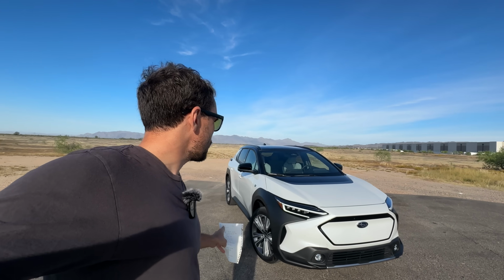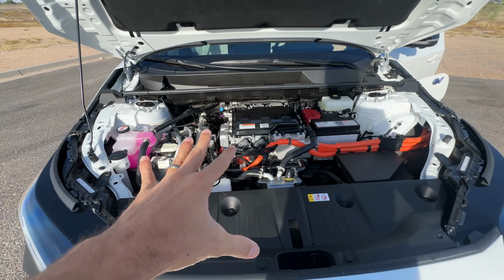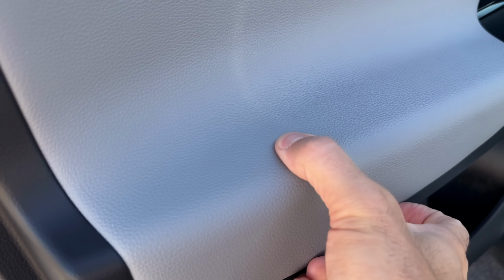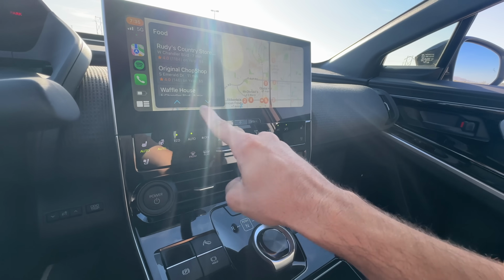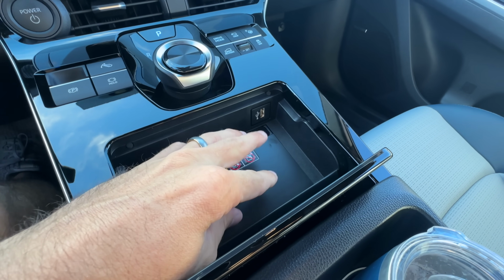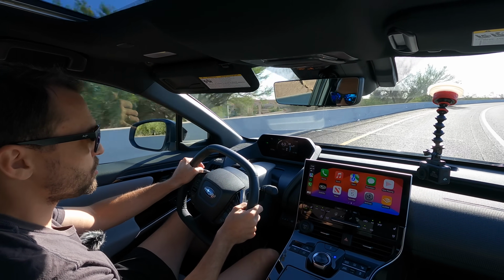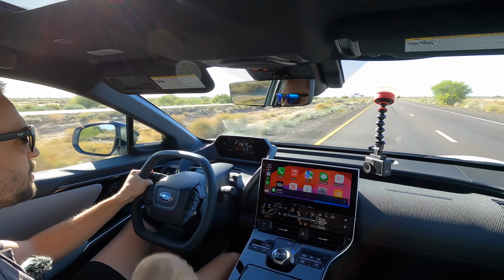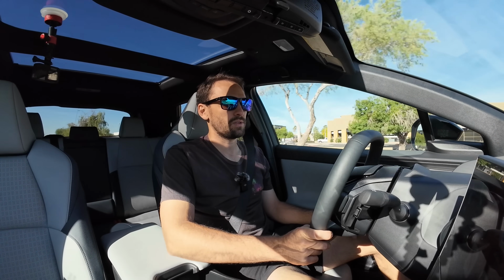Subaru Gave me Their Fully Electric Solterra for a week - This is the good and bad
3D Mats: Save with code: GJEEBS3D10 or GJEEBS3D40 for Premier

Order through there so we both receive credits!

► Save 25% @ Hydrosilex with Code gjeebsapril or gjeebsmay (changes by the month)

Code: GJEEBS saves 10%

► Gjeebs Amazon Store

Charging Accessories:

► My Home Charger

► Tesla Charging Adaptor

Code: Gjeebs

Code: Gjeebs saves 20%

► Carseat Protector

Code: Gjeebs

► Pocketed Seat Back Covers

Code: Gjeebs

Tesla Accessories:
My Sunglasses
Blacked out sport pedals
Tesla Mattress
Tire Pressure Gauge
Model 3/Y Wheel Finishing Set
Camera Gear:
My Action Camera
My DJI Action Camera
My Drone
Car Cleaning Links:
Code: GJEEBS10 Saves 10%
Best Microfiber Towels
Hard Water Filter
Expandable Hose